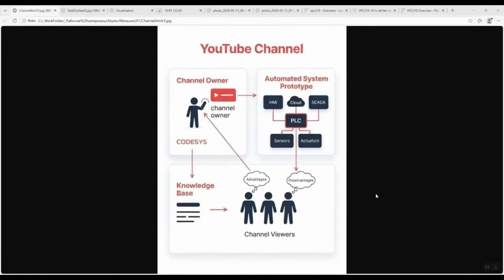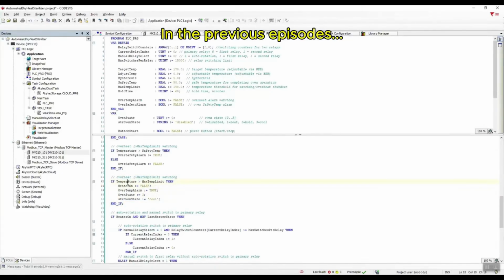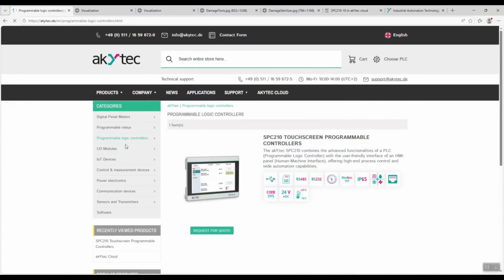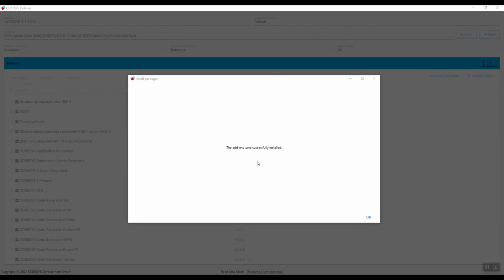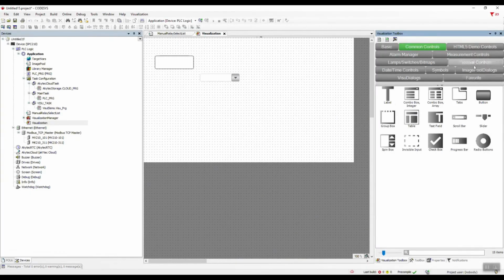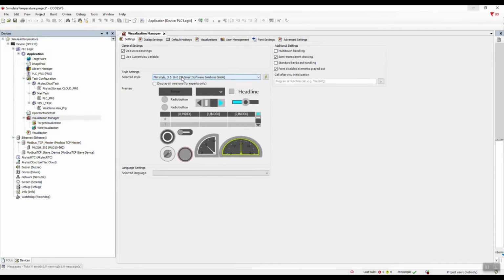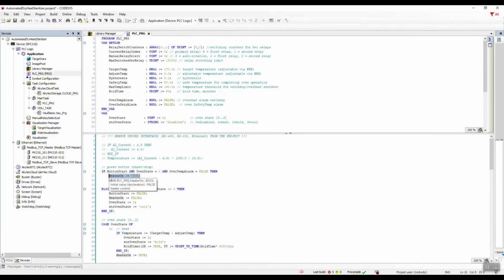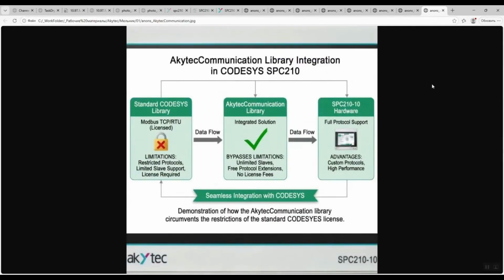CODESYS Tutorial 3: How to Build an Industrial Dry Heat Sterilizer with akYtec PLC